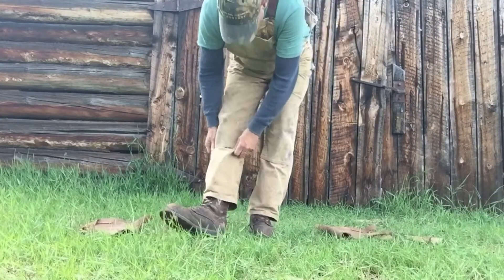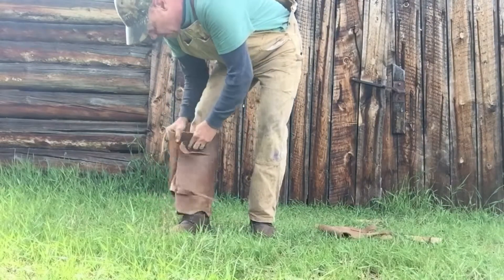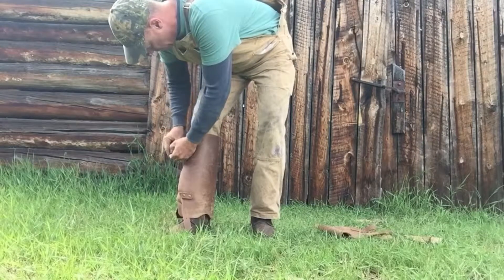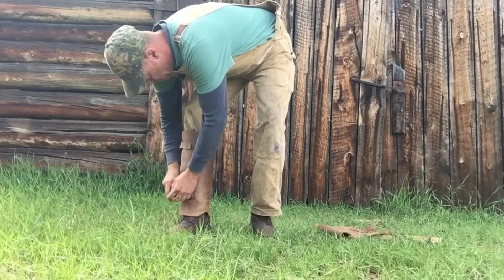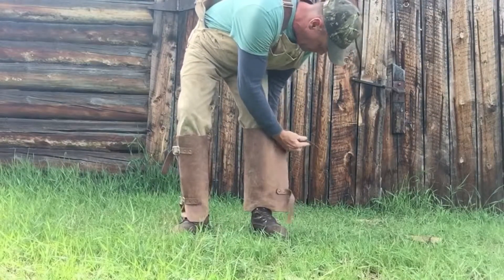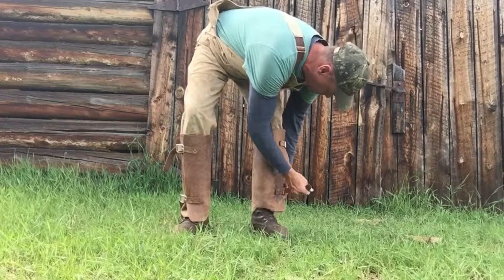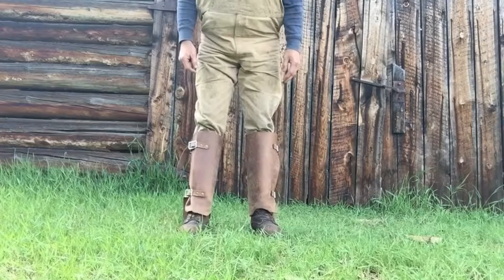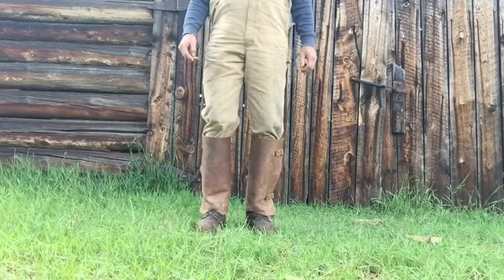Gaiters.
I got a local saddle maker to make my 2 pairs of gaiters, which cost about $100 per pair. Well worth it!